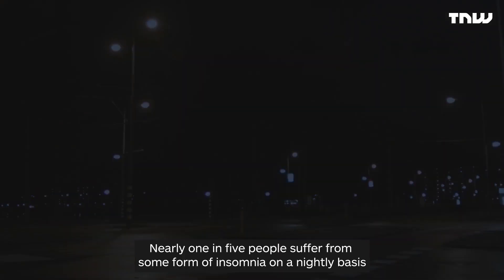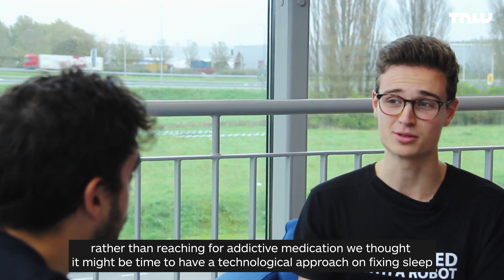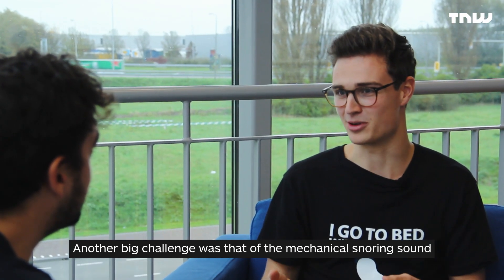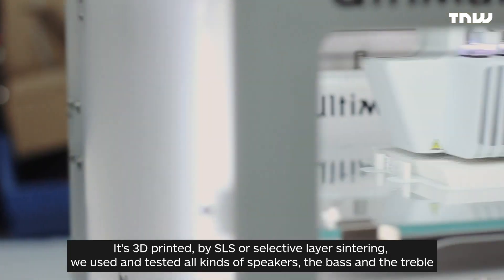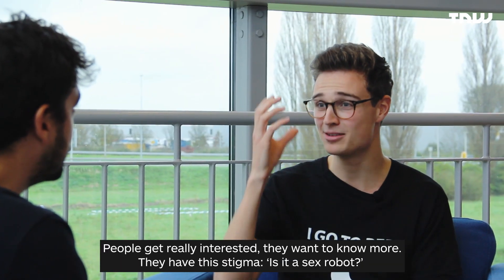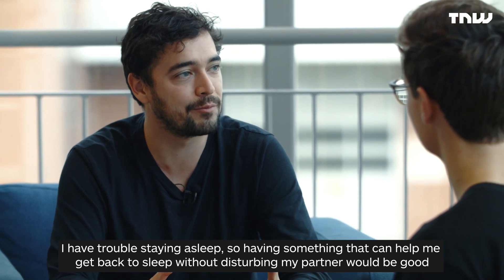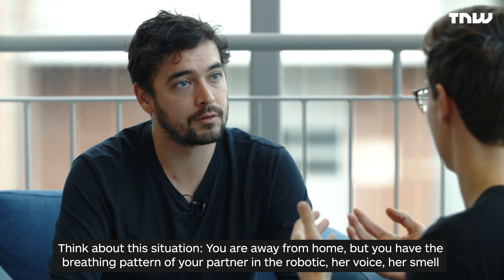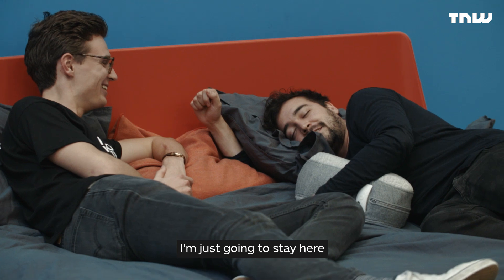TNW Exclusive: We Met the Team Behind Somnox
As robotics students at the Delft University of Technology in The Netherlands, Julian Jagtenberg and the co-founders of Somnox were frequently exposed to the negative consequences of sleep deprivation. But being roboticists, they started looking for a mechanical solution to their problem. So instead of going for medication that can lead to addiction, Jagtenberg and his team developed Somnox, a soft, cuddly robot built to help people fall asleep.